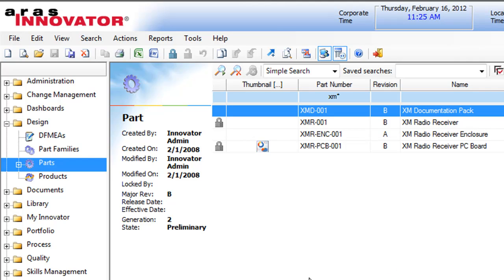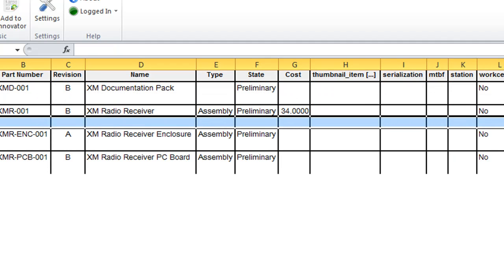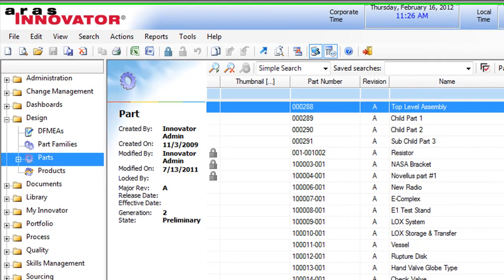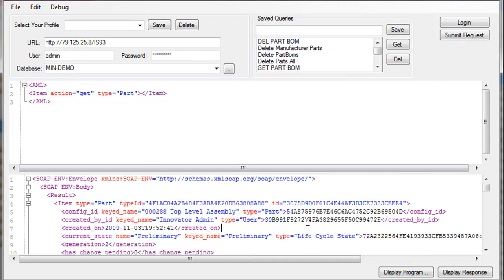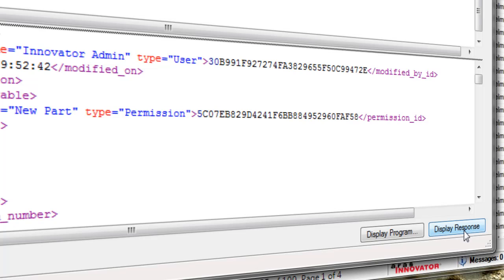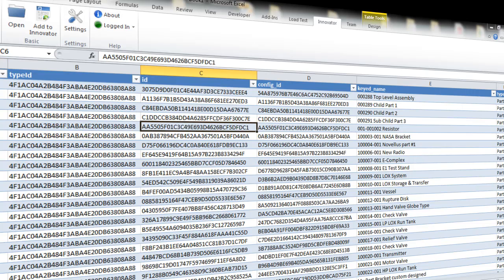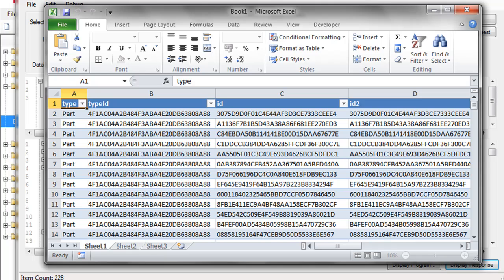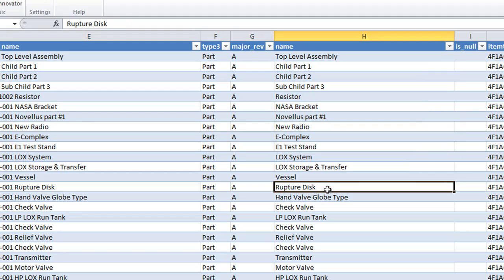Aras Innovator to Microsoft Excel Export with AML Studio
This quick tip is presenting how to export flat informations with structured queries to Microsoft Excel using the very intuitive solution AMLStudio.